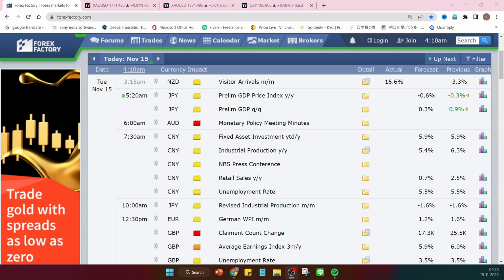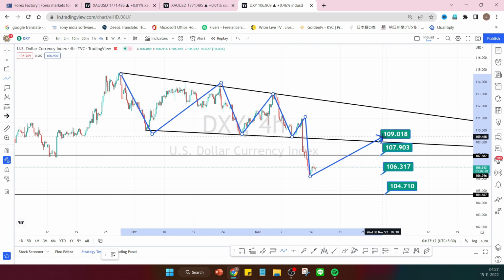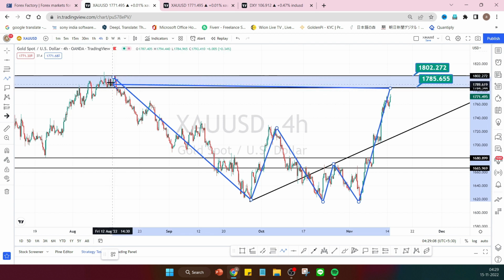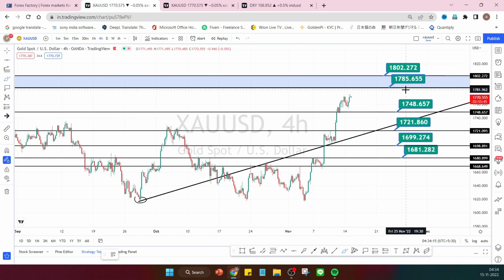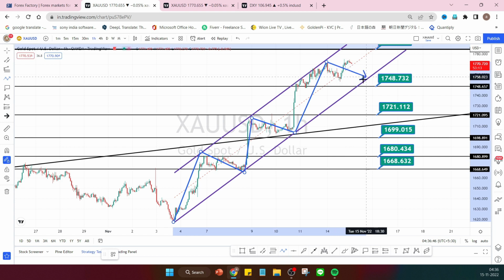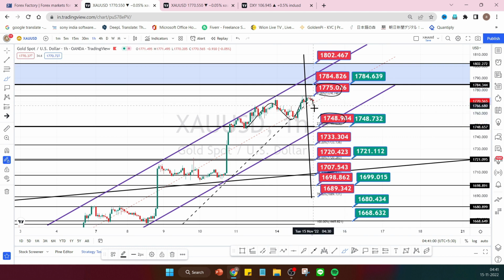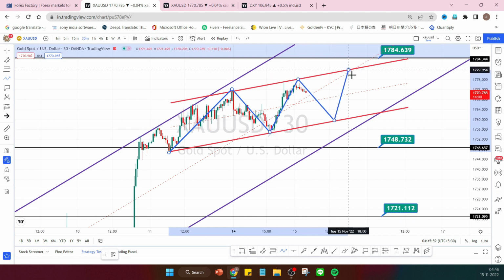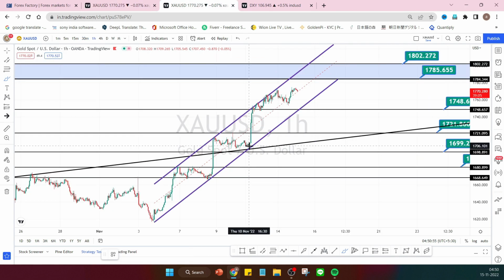XAUUSD 15 TUE | XAUUSD Analysis today | xauusd trading strategy | XAUUSD CHART | XAUUSD NEWS OCT